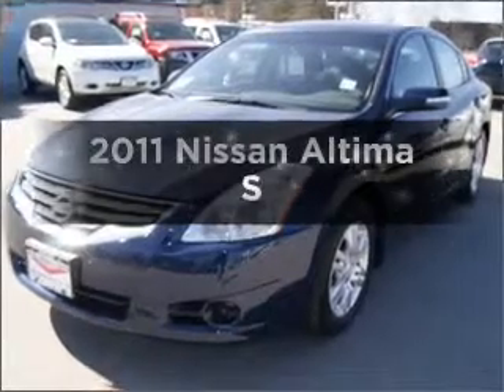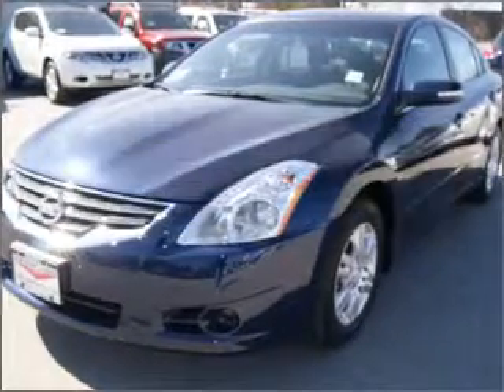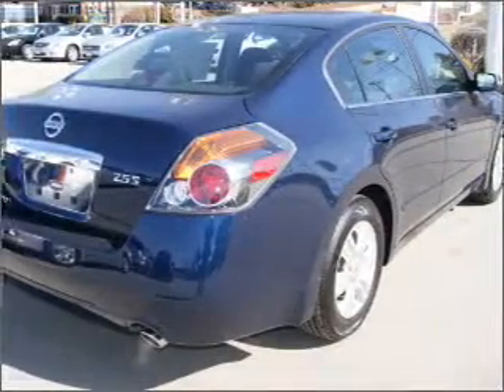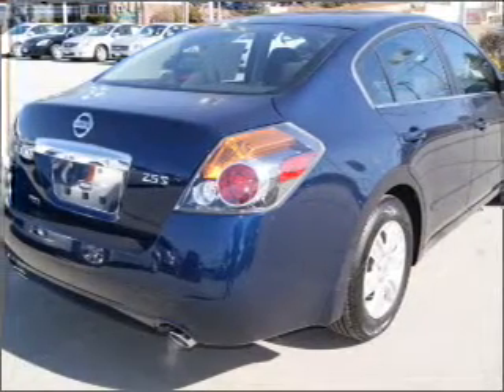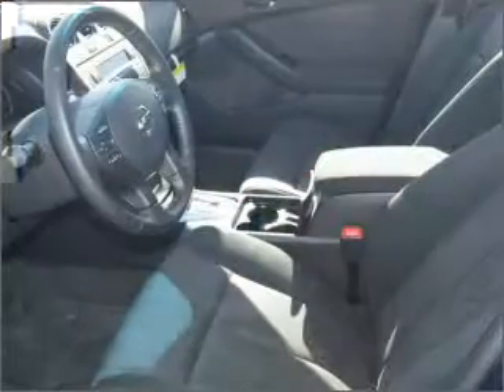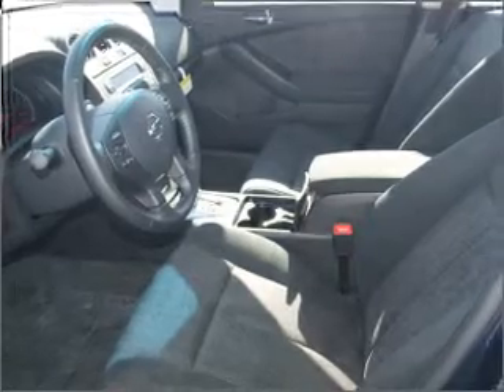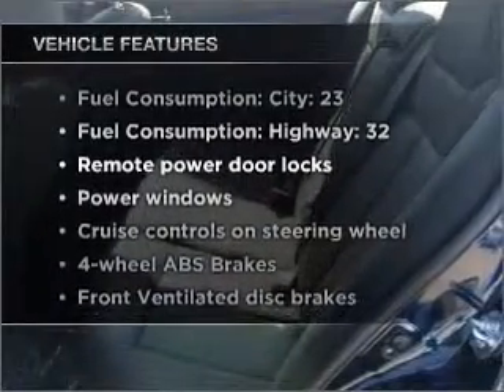2011 Nissan Altima - Nashua NH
Year: 2011
Make: Nissan
Model: Altima
Trim: S
Engine: 2.5 liter inline 4 cylinder 16 valve
Transmission: Automatic CVT
Color: Navy Blue
Mileage: 13
Address:
280-300 Amherst St